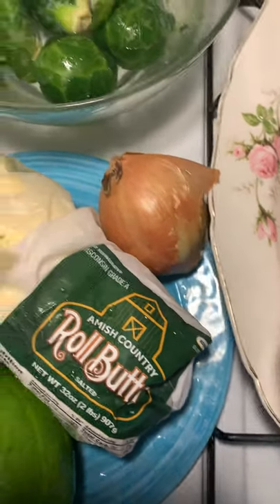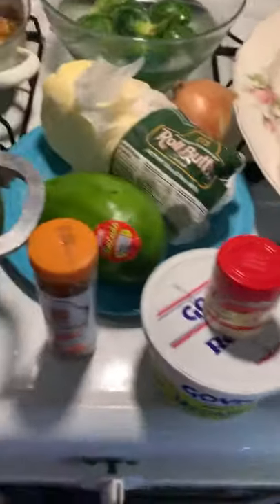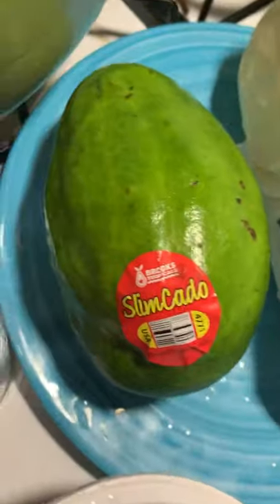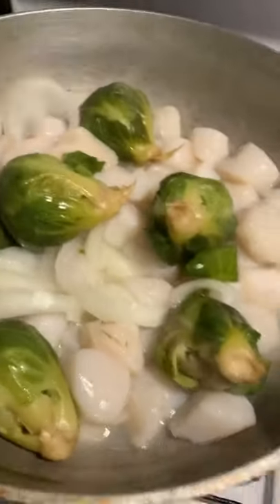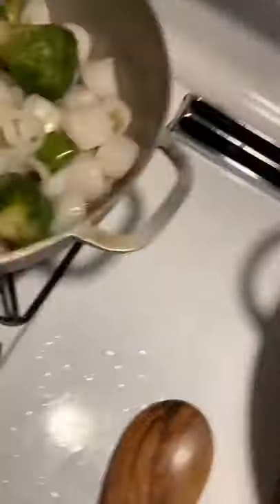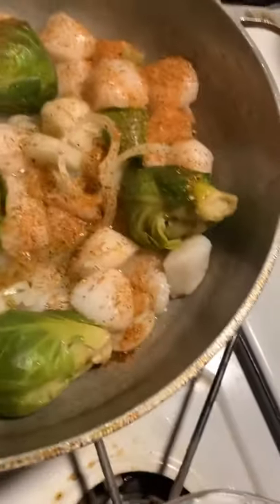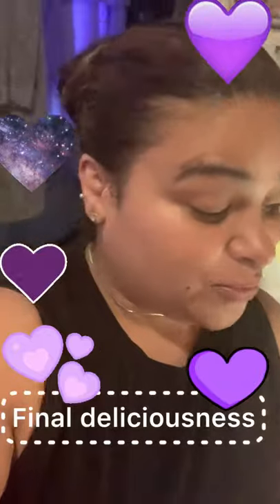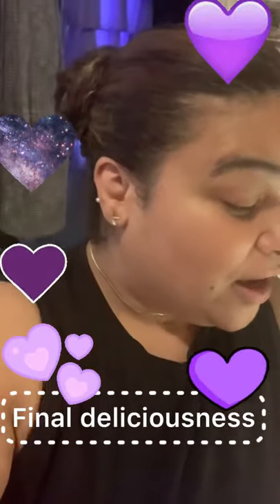Seafood deliciousness lobster tail❤️scallops❤️ Brussel sprouts & shrimp👩🏽‍🍳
Seafood  🦞 yumminess 🦐🥑🦀